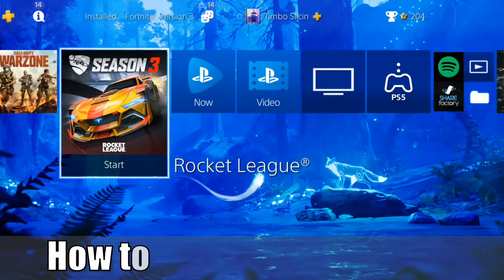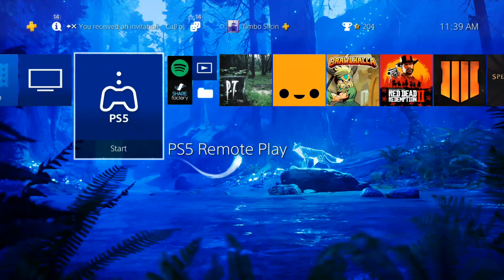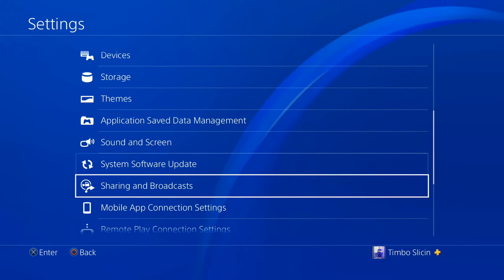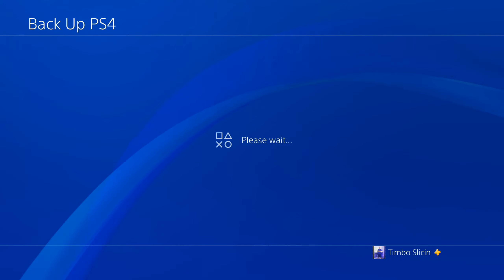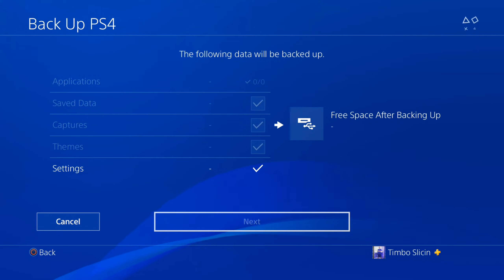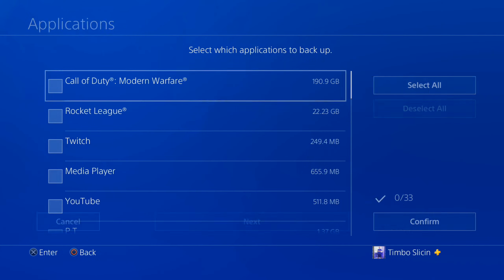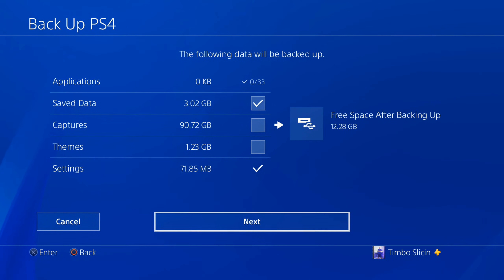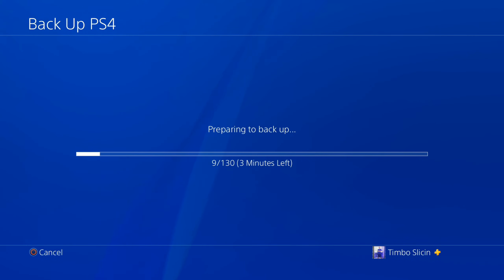How to Back Up Saved Data on PS4 to USB storage Device! (Best Tutorial!)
Do you want to know how to Back Up Saved Data on PS4 to USB storage device? This is very easy to do. Go to settings, then scroll down to system, then go to back up and restore. Then back up your PS4! Plug in your USB device to the front of your PS4. Now select saved data and unselect applications, video clips and themes. Then go to back up. This will save your game saves and things like your minecraft worlds to a USB storage device. This will help you if your PS4 breaks or gets hacked or stolen. ...